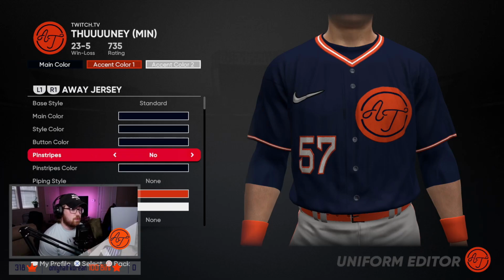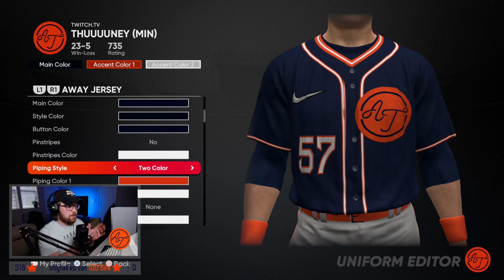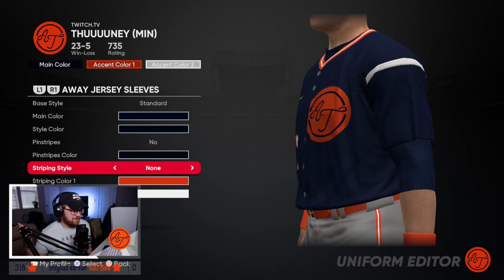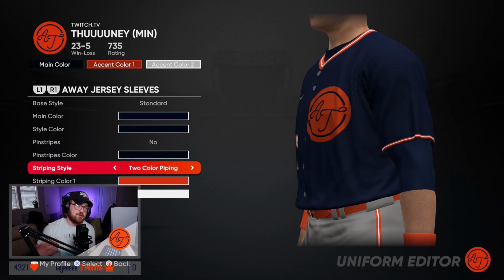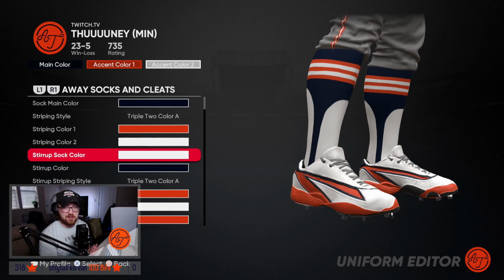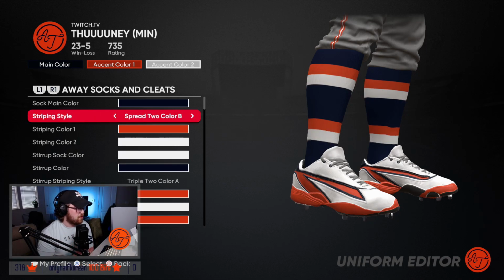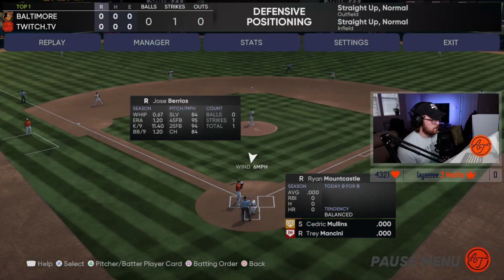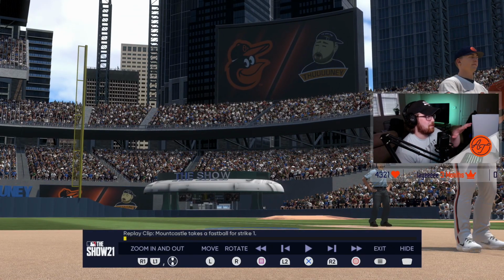You look good You play good! MLB The Show 21 Uniform Creator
Covering some of the most requested topics from last video in a Pt.2 video here!